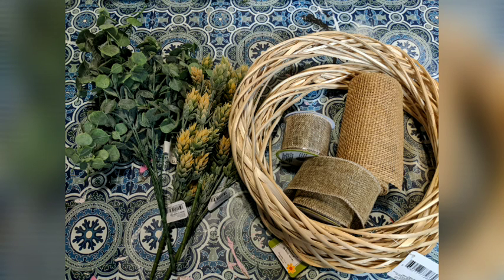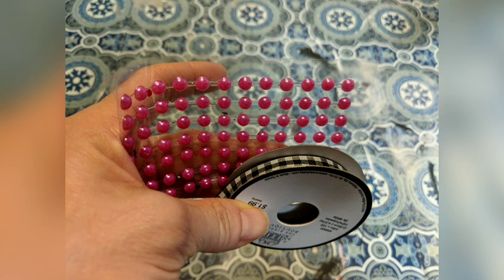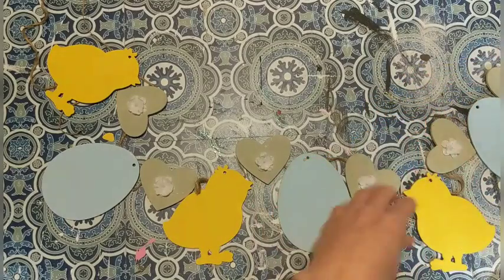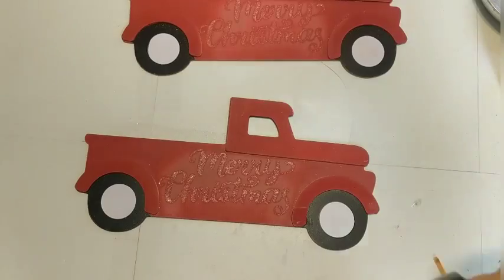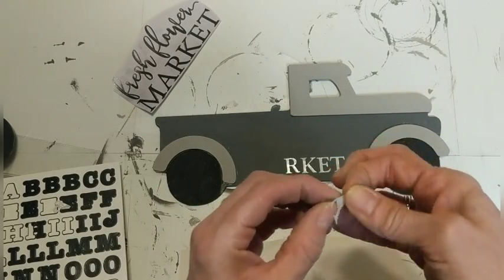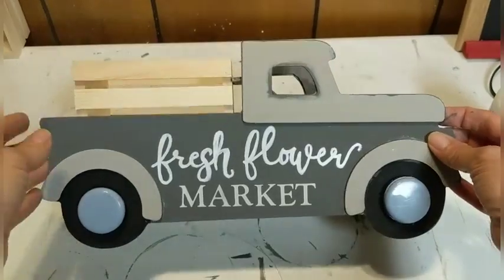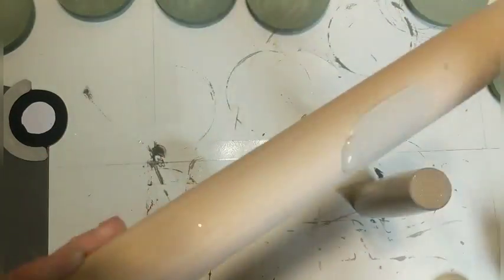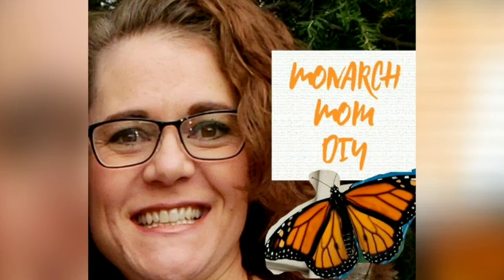DIY DOLLAR TREE FARMHOUSE SPRING DECOR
Hello Everyone!
I hope you enjoy my first round of Spring Dollar Tree DIYS for this year!
I always love to read your feedback and suggestions!

SIMPLY EARTH MONTHLY ESSENTIAL OIL RECIPE BOX